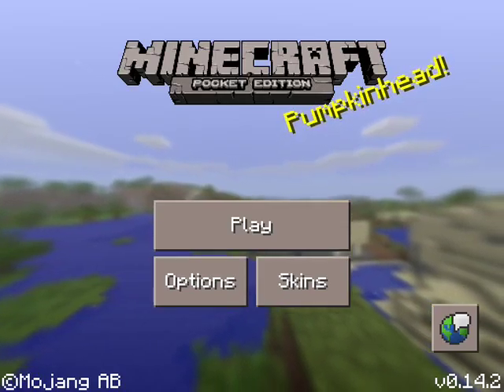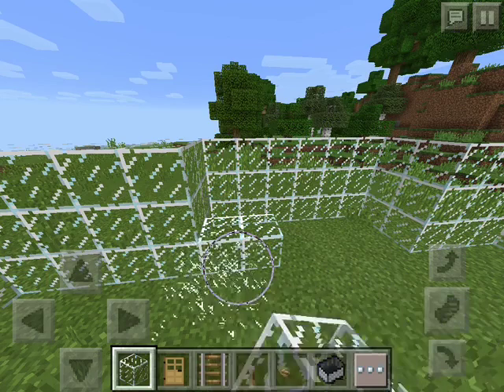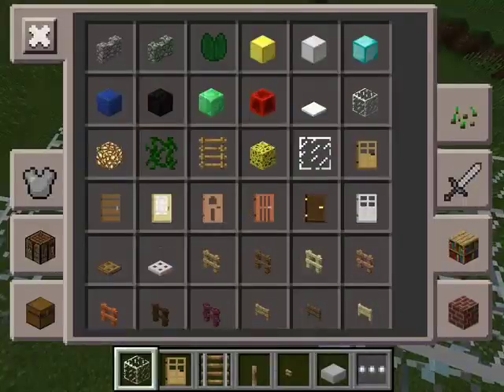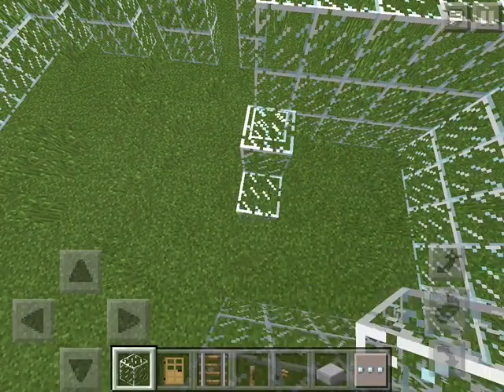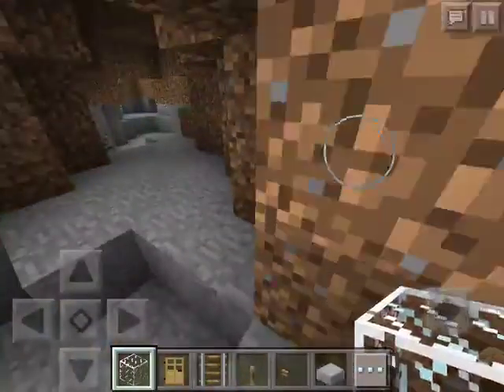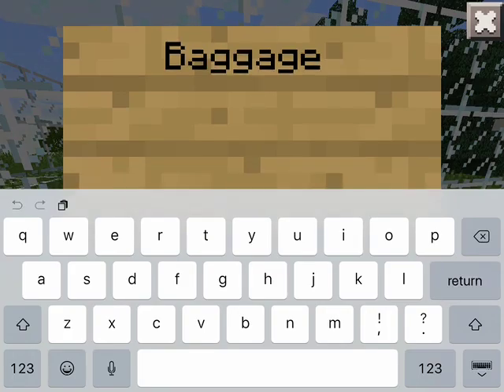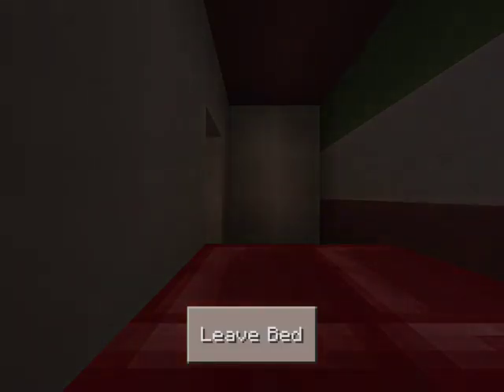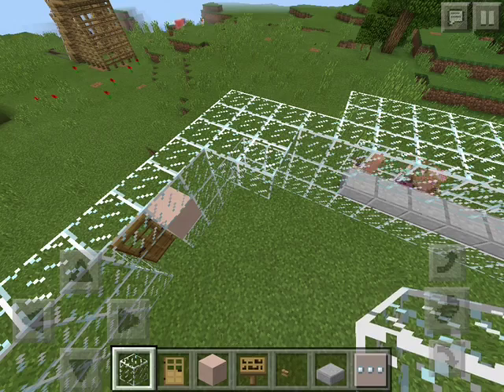How to build an Airport, Part 2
This video teaches you how to build an Airport